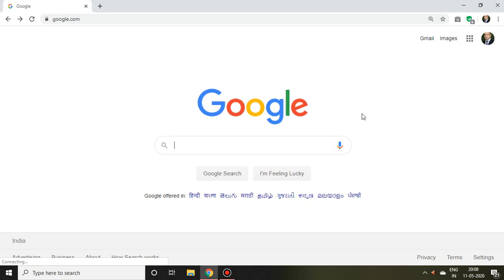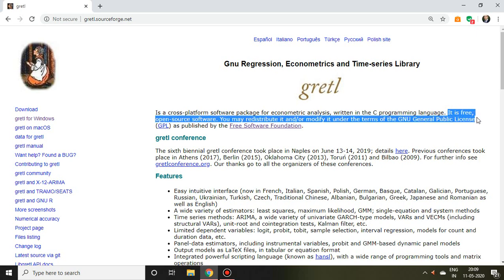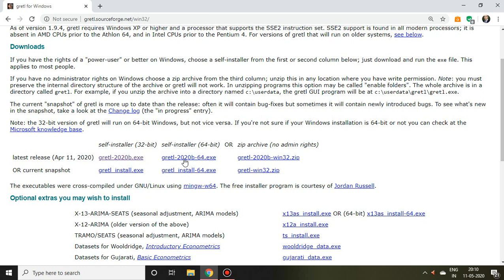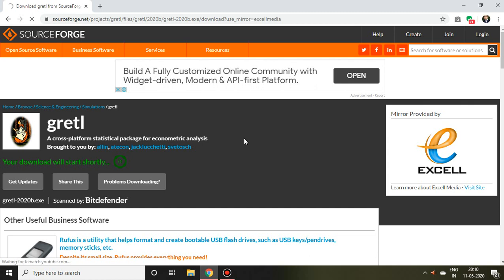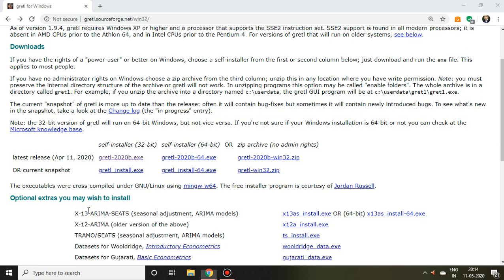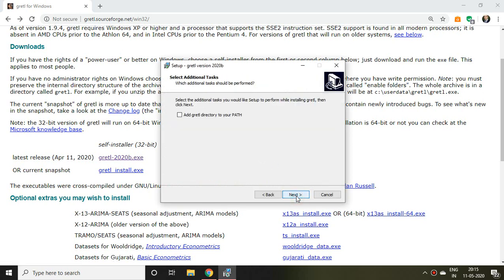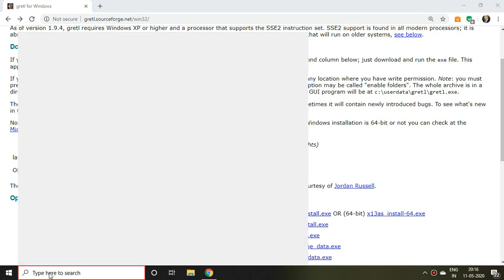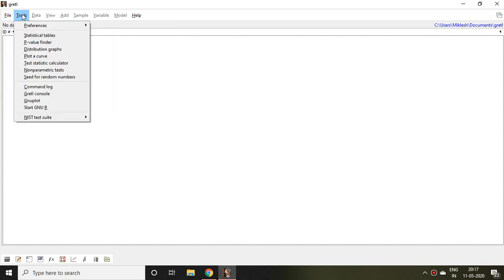1.1: Installation of gretl software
This video will help to install gretl software.